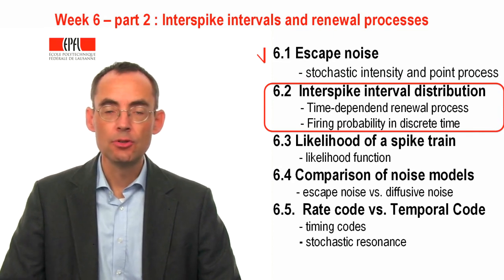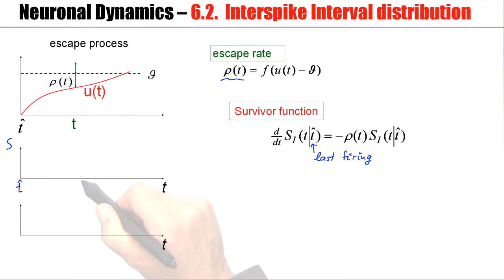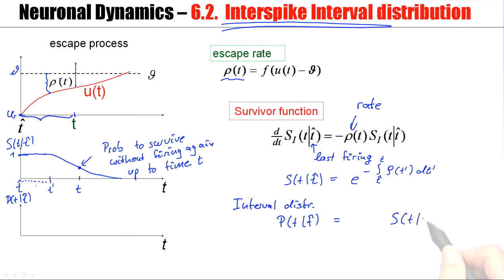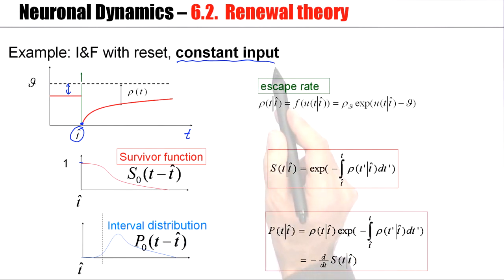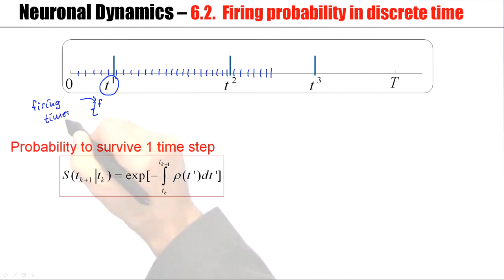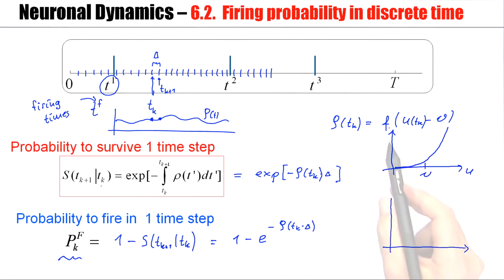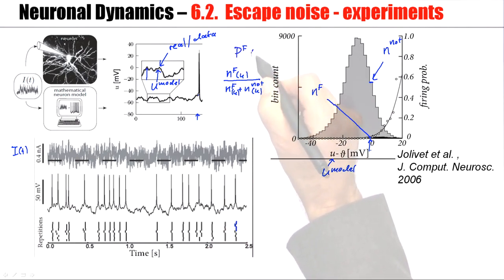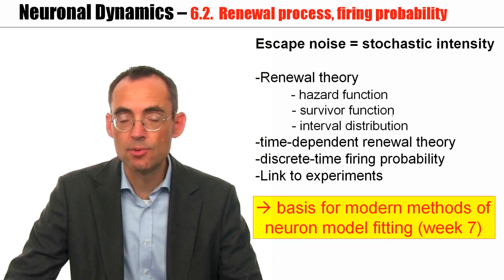CNS6.2 - lnterspike Intervals & Renewal Processes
lnterspike Intervals & Renewal Processes - Computational Neuroscience: Neuronal Dynamics